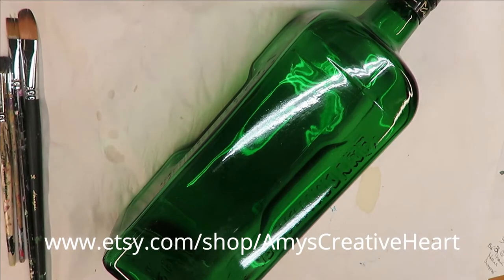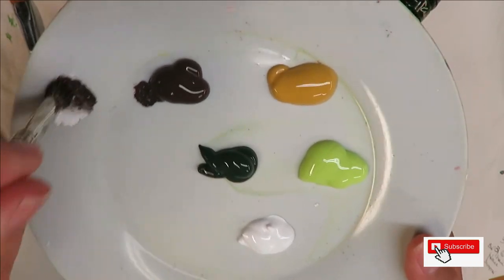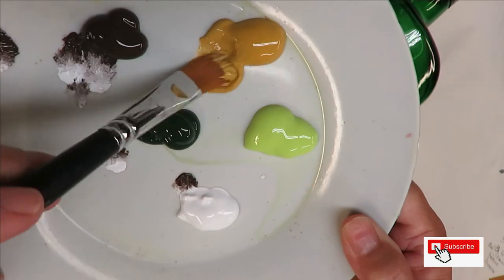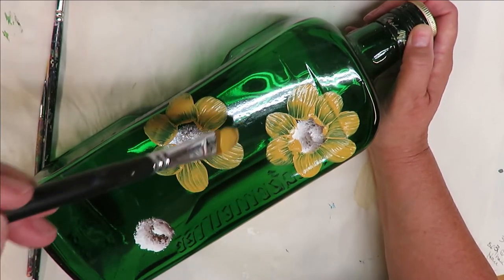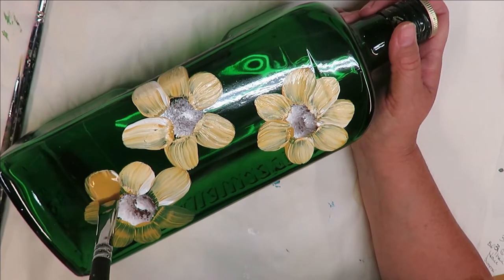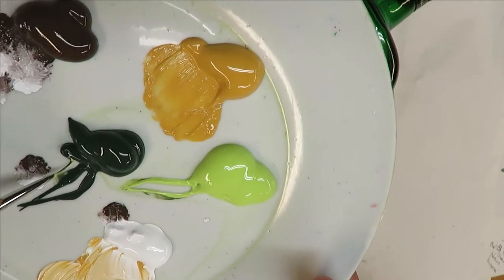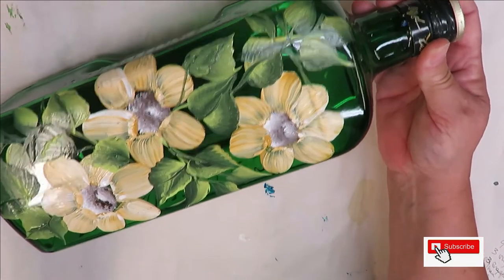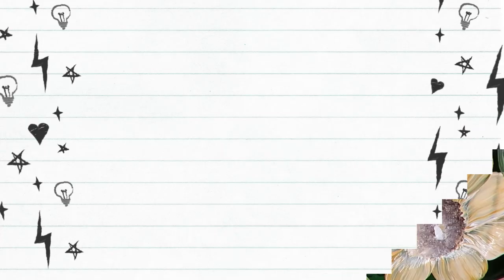BEAUTIFUL BOTTLE ART DESIGN | Simple Bottle Art Designs | Flower Painting | Aressa1 | 2021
This video will show you how to create beautiful bottle art design. I enjoy providing simple bottle art designs that are perfect for beginners.  Learn flower painting that anyone can do. Come paint with me!

PAINT USED

Thicket
Happy Green
Wicker White
Yellow Ochre
Burnt Umber

TOOLS USED

16 Filbert Brush
10  Flat Brush
Fine Liner Brush
8 Deerfoot Stippler

Wondershare Filmora9